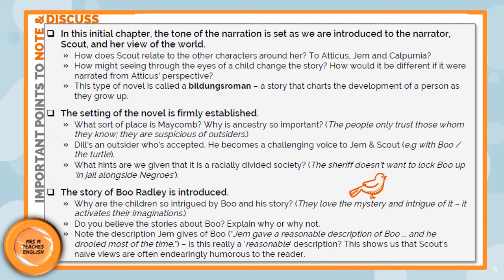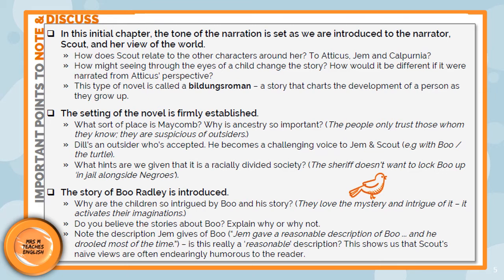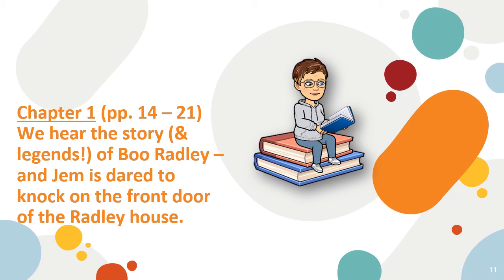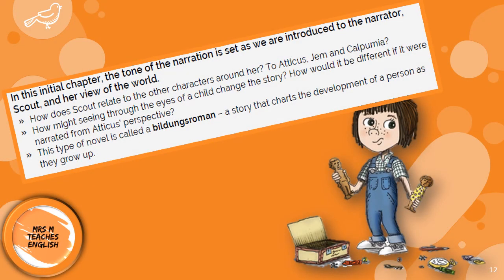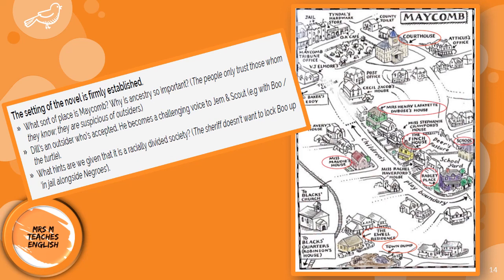To Kill a Mockingbird - Lesson #3 (Chapter 1)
A series of video lessons for the teaching of Harper Lee's novel, 'To Kill a Mockingbird', during the Coronavirus lockdown. The lessons are for my Grade 10 students, in the South African IEB curriculum.